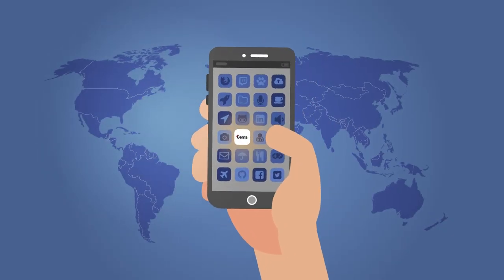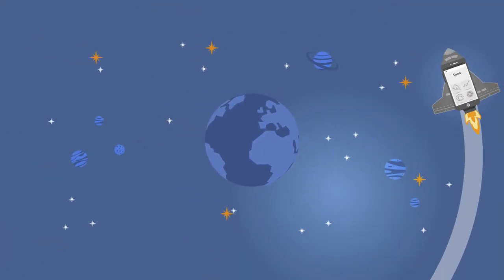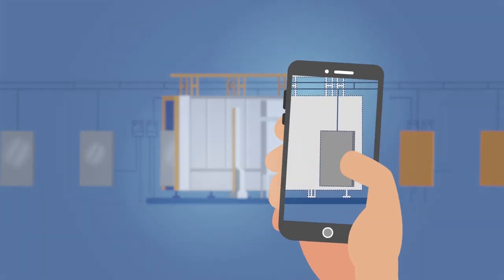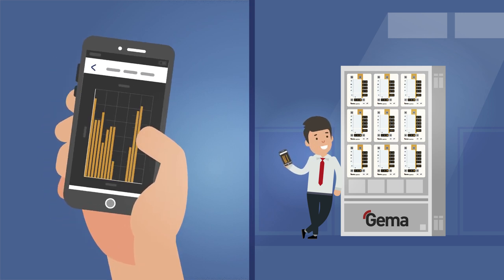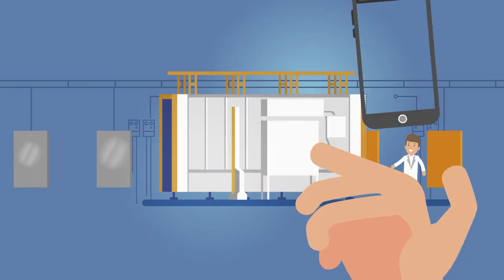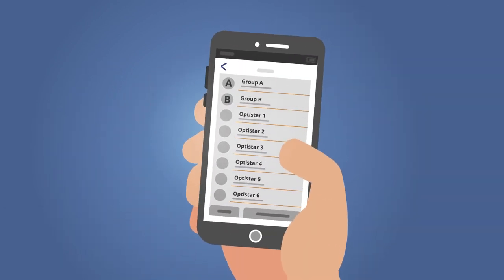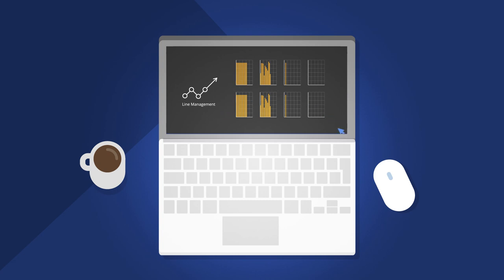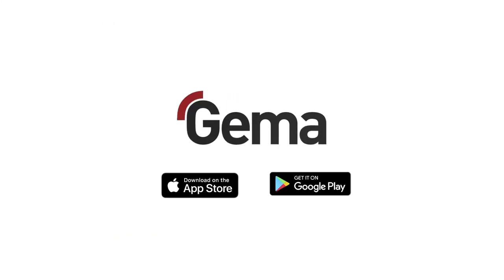Gema Electrostatic App English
The Electrostatic App is an innovative feature that allows you to control the coating process improving flexibility and efficiency.